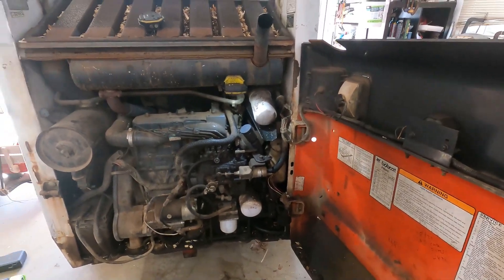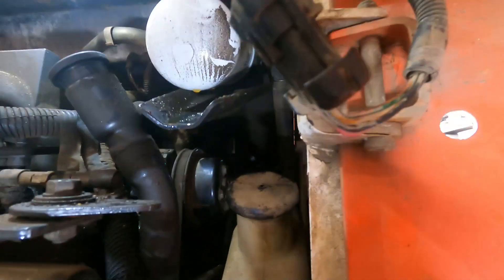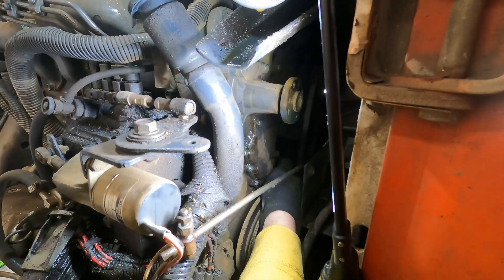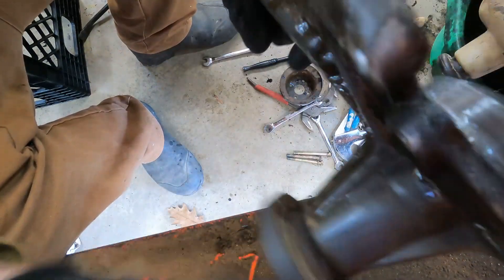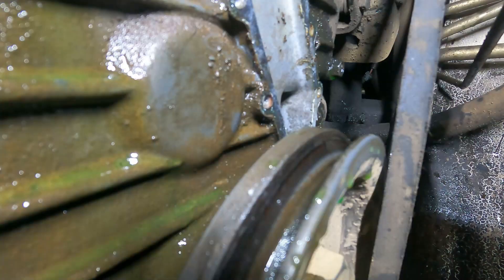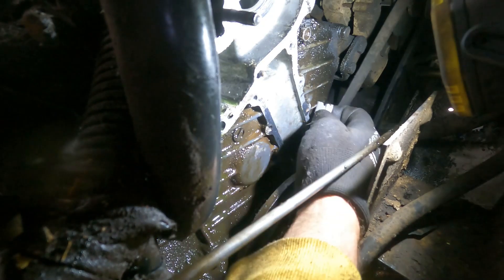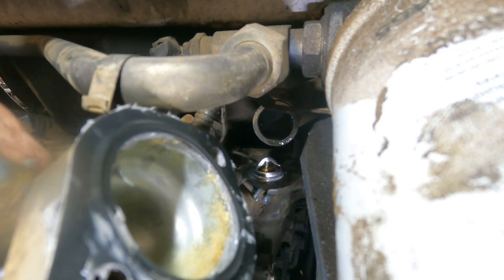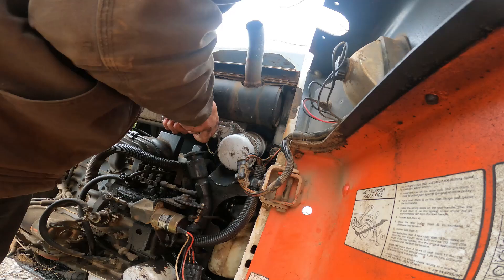bobcat 753 water pump replacement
water pump on my bobcat 753 with Kubota diesel locked up in the middle of a job.

this is a quick replacement.